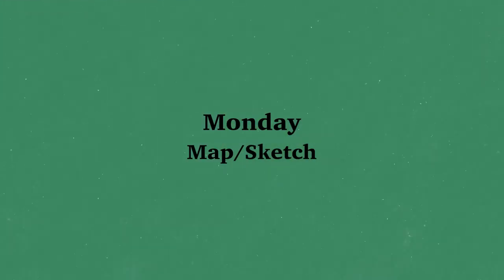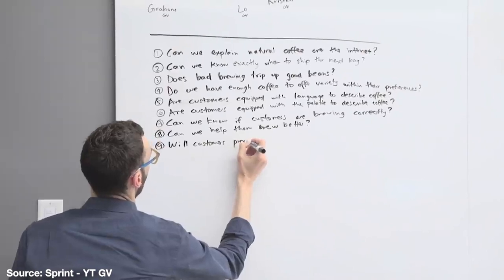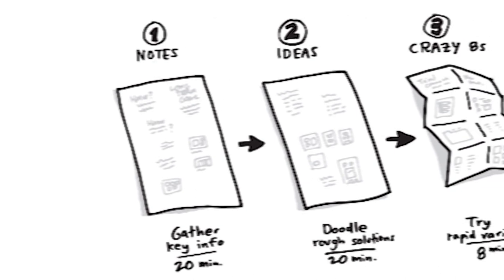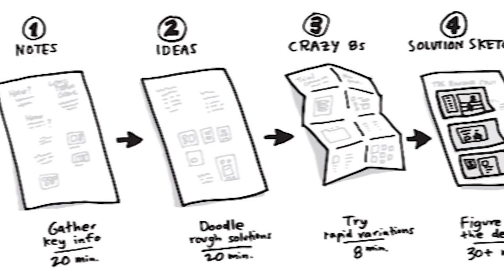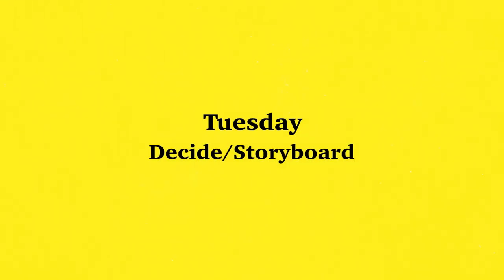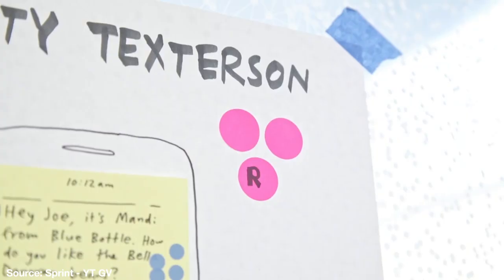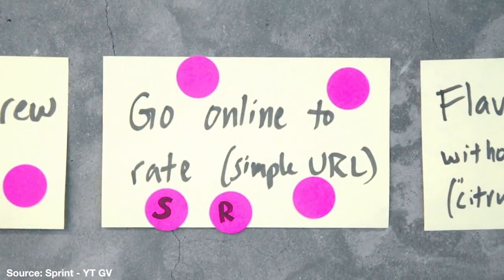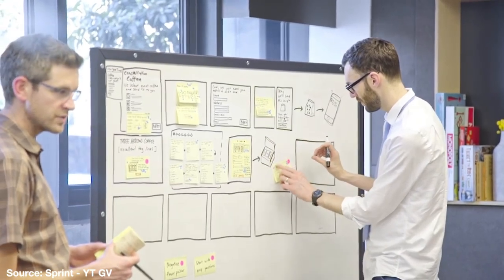How I Run A Design Sprint (UX Framework)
A step-by-step of how I run a design sprint 2.0 (4-days) with clients and companies.

The Design Sprint is a process for answering critical business questions through design, prototyping, and testing ideas with customers. A process I recommend for any UX designers.

00:55 - What is a design sprint?
01:02 - Why run a design sprint?
01:15 - Design sprint process
02:44 - How to be a confident facilitator
05:09 - How to design sprint slides
05:53 - Dangers of not doing design sprints
07:59 - Design sprint guides & templates

Hey 👋, I’m Chris. A Product Design Leader & Founder.

... see what a day in a life of a UX Designer is really like!

⚡️ I founded UX Playbooks to help you to Navigate your UX Career

✔️ Get hired with Portfolio Playbook
✔️ Be the expert with UX Playbook
✔️ Coach others with Management Playbook